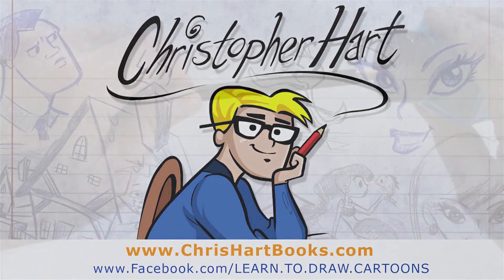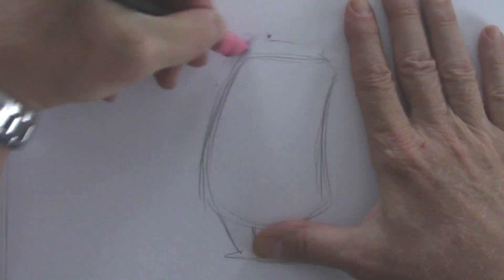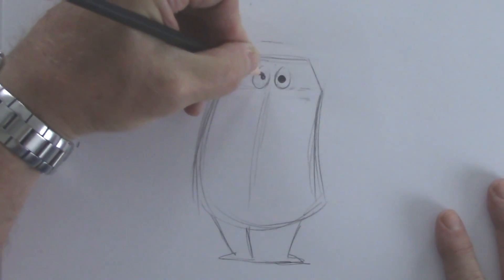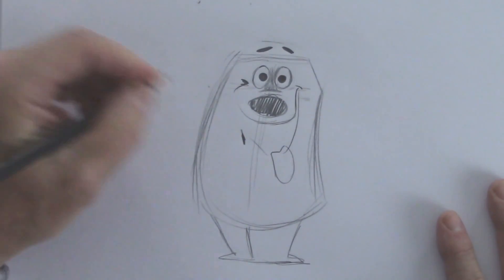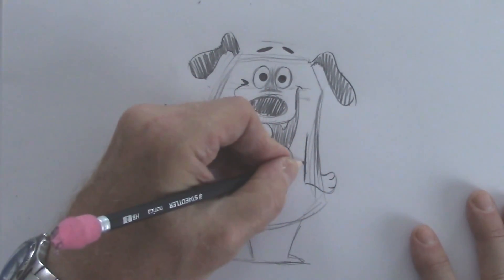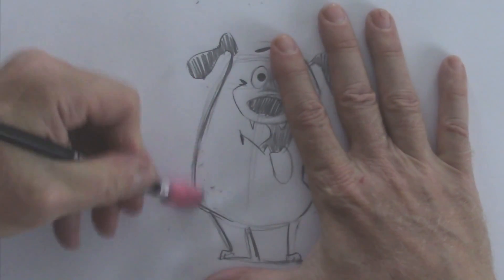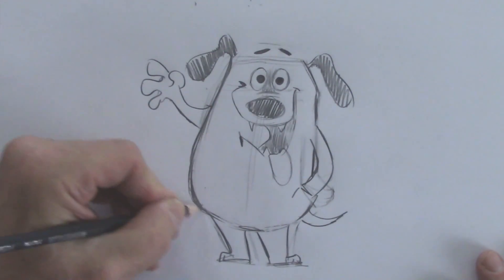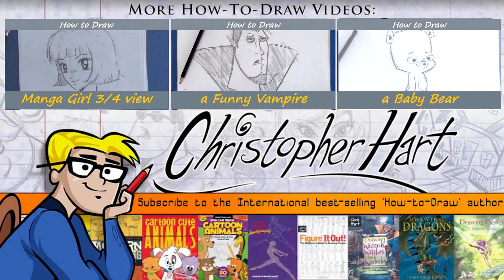Draw a Funny Dog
How to Draw a Funny Dog (Step by Step): Christopher Hart Shows How to Draw. Watch Chris Hart as he narrates a lesson on how to draw a funny dog character. Chris will teach you how to draw a funny dog cartoon using pencil. Each of Christopher Hart's video lessons provide great ideas using easy step-by-step tutorials so that you can learn to draw. Have fun as you sketch along with Chris and learn from Chris's great drawing tips!